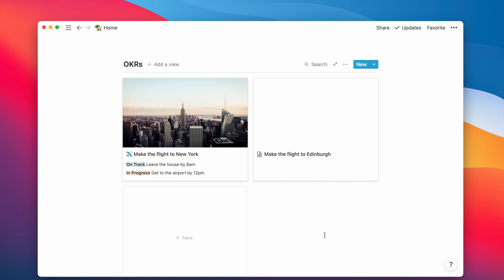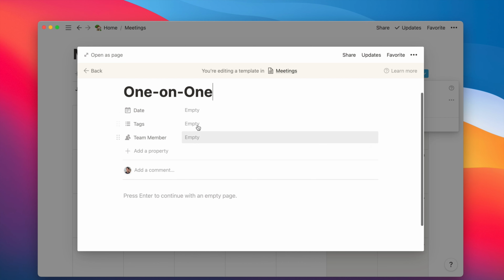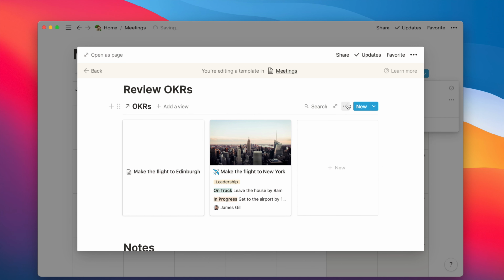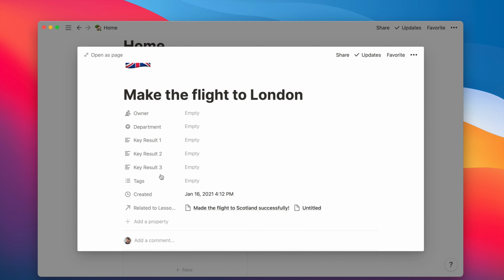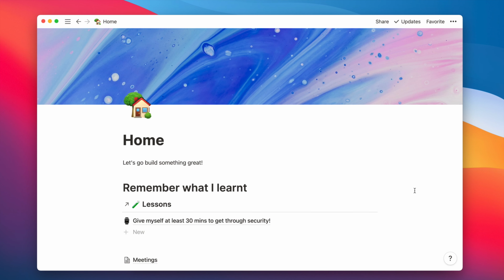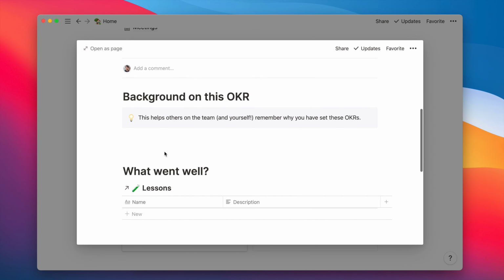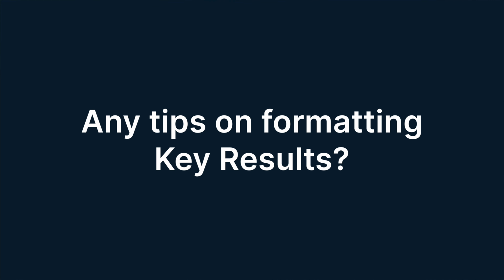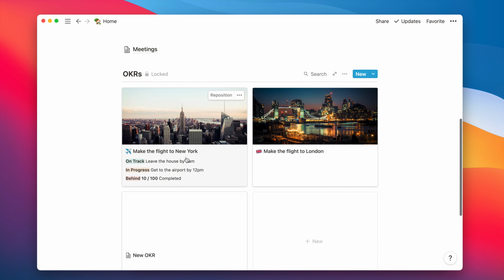OKRs in Notion (Advanced tips and tricks)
Following our last video on how to set up OKRs in Notion, many of you had questions about specific tips and tricks, and best practices.

So in this video I am sharing a bunch of handy tips for how to get the perfect OKR setup in Notion, in minimal time!

This video is a little longer than my usual ones – we go into a fair bit of detail on fun Notion concepts like Linked Databases, Templates, and more.

In this video you'll learn:

* How to keep OKRs relevant by baking them into regular meeting docs in Notion.
* How to avoid your Notion database properties getting messed up by other team members.
* How to run a retrospective of OKRs using Notion, and keep the lessons learnt relevant.
* How to format Key Results so they're easy to scan.

I hope these tips and tricks are valuable for you – even if you're not running OKRs at your company yet, perhaps there's a nugget of Notion knowledge you might find helpful!

P.S. Don't miss my previous video on setting up OKRs in Notion – it's the perfect place to start!